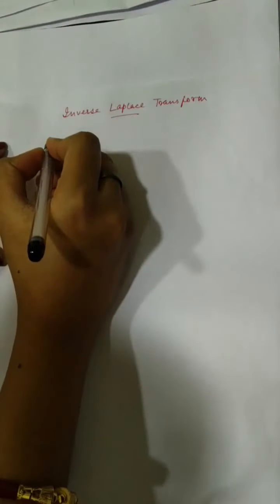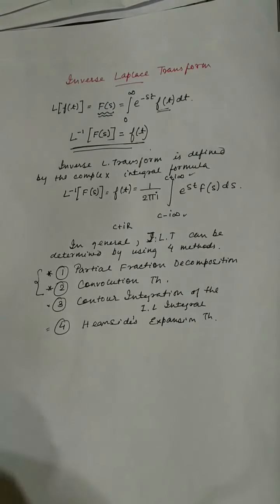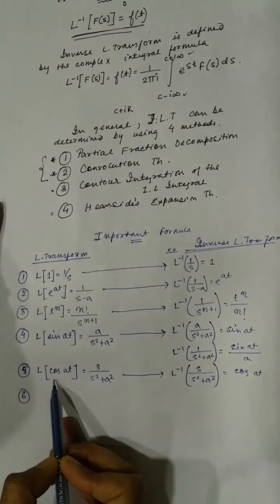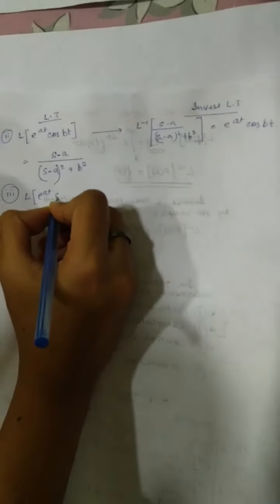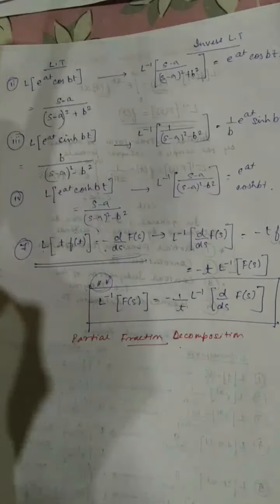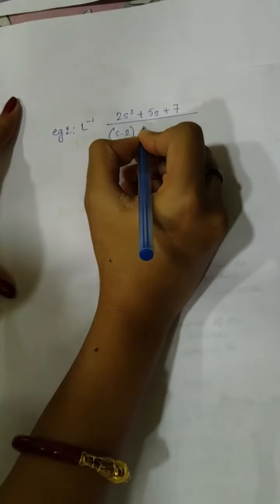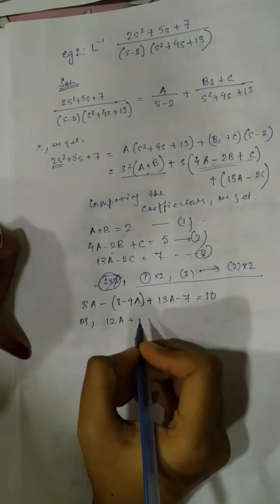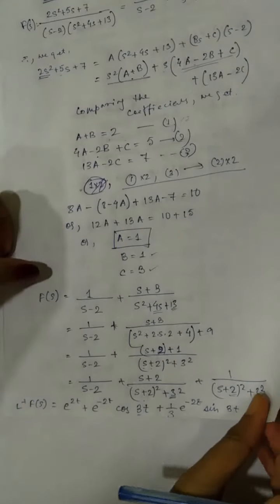Lecture 4-Laplace Transform